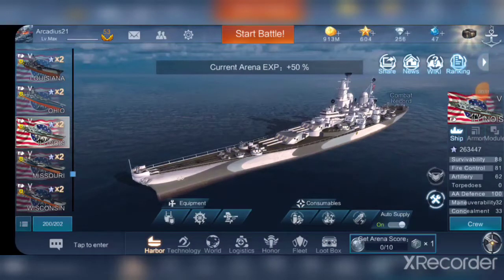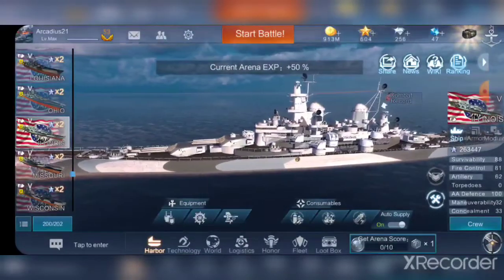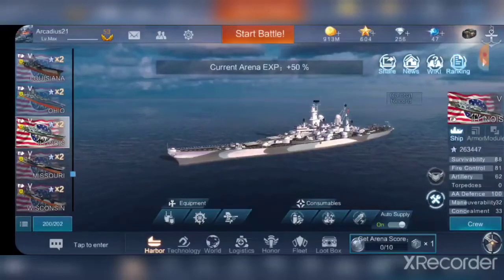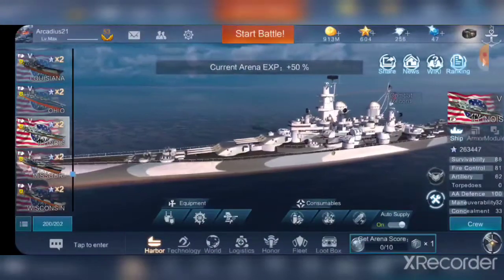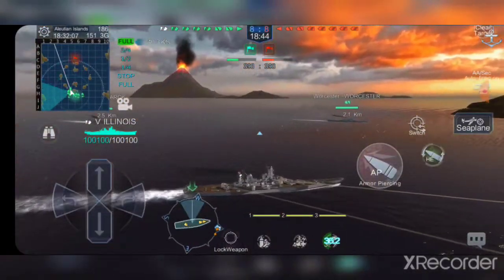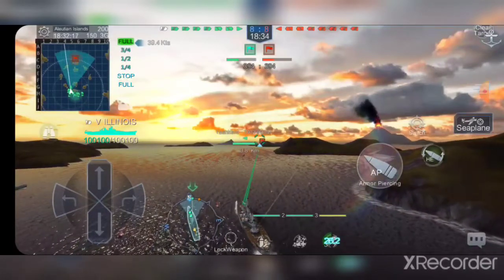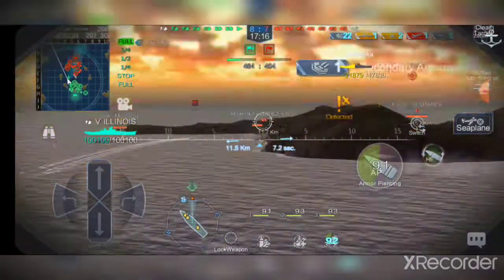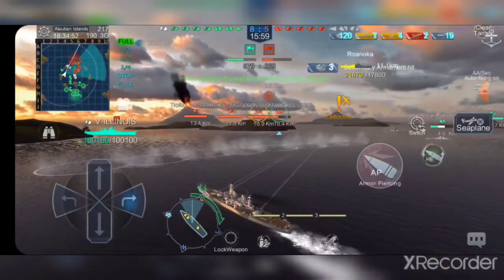Naval Creed Ship Review: Illinois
As the fastest American battleship in the game this ship can do anything it needs to!! With 8km base secondaries she's also a good secondary ship!! No matter which way you play her she's loads of fun!!